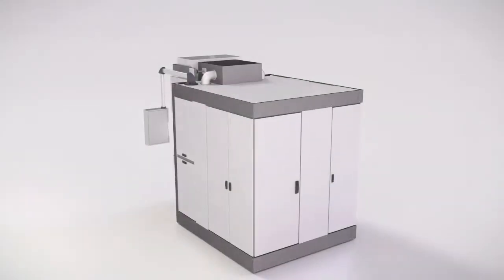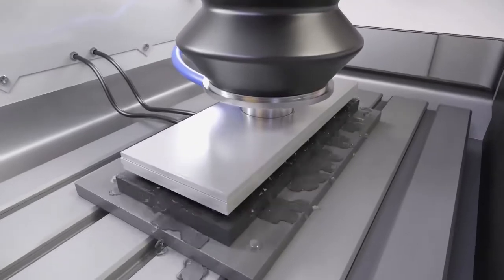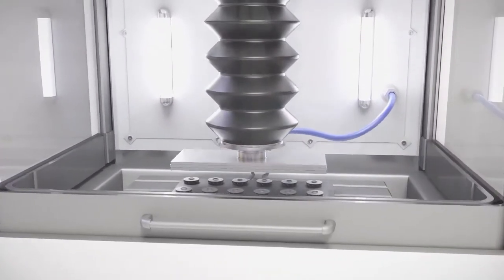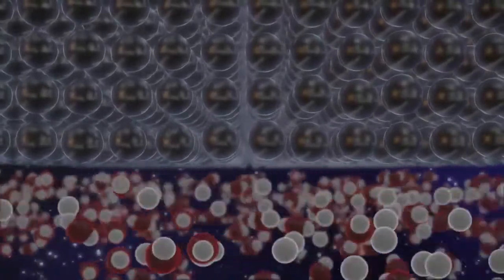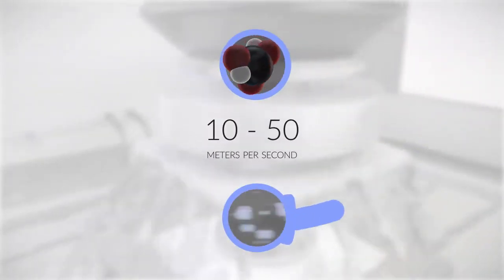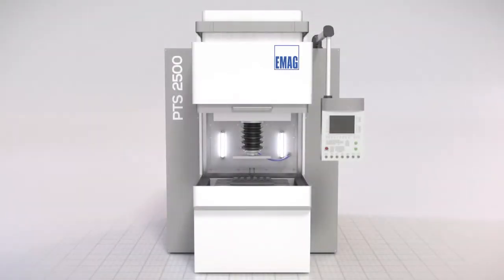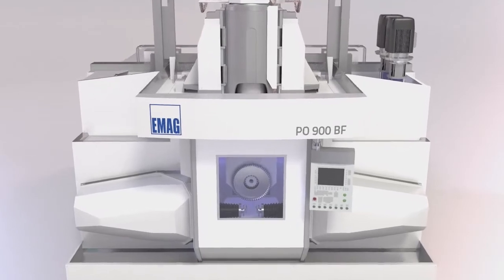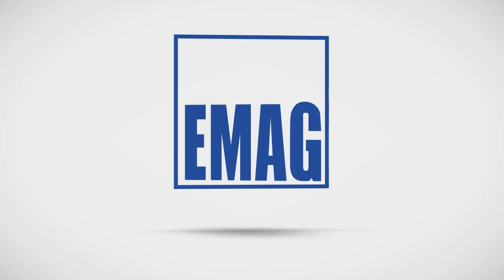PECM - Precision Electro-Chemical Machining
The use of electro-chemical metal removal processes guarantees the highest quality surfaces - even on filigreed components. To achieve greater precision on smaller parts, the specialists at EMAG have continued to develop the ECM process with the creation of PECM (precise electro-chemical machining).